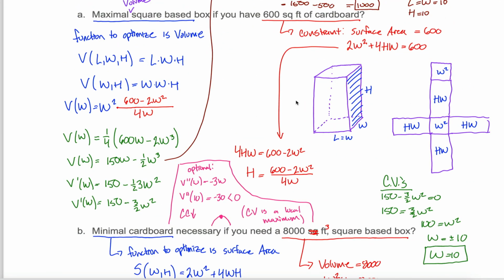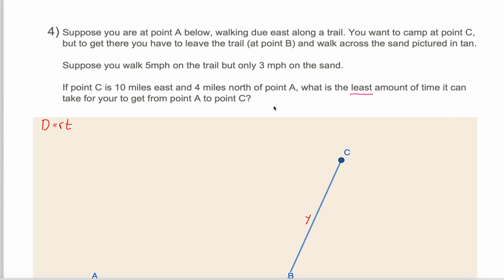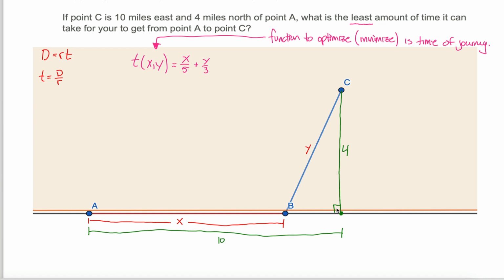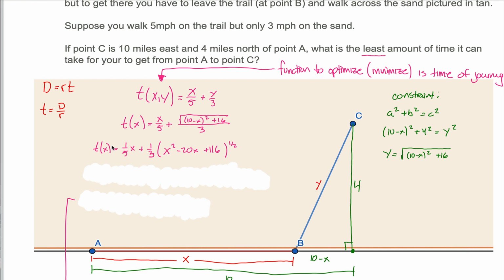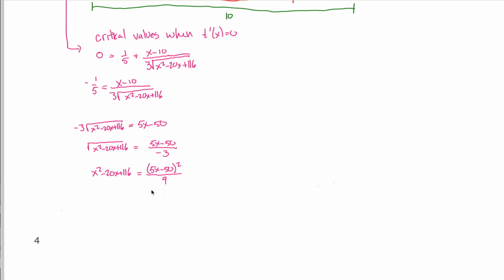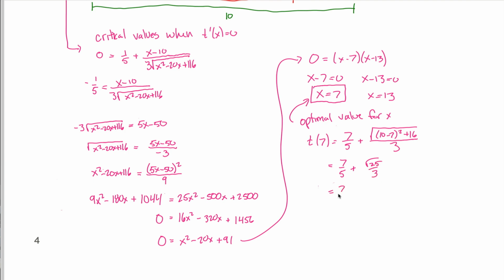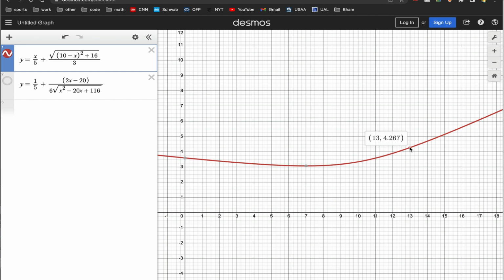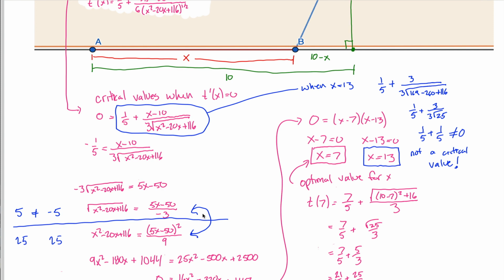4.7: Applied Optimization - Walking in a desert